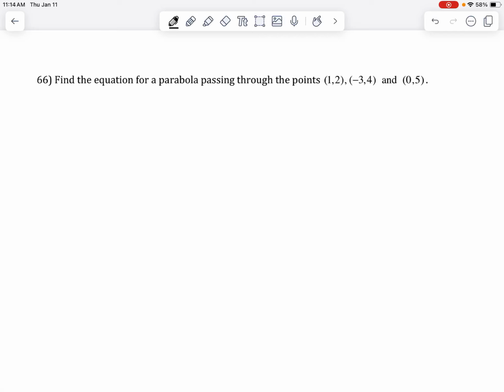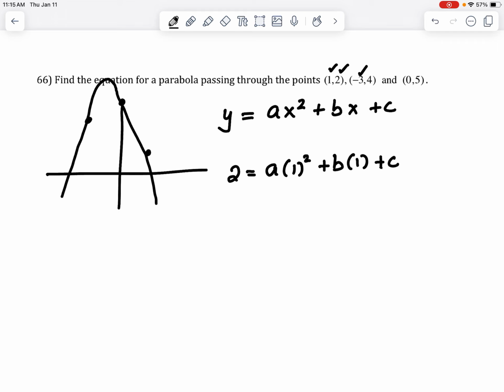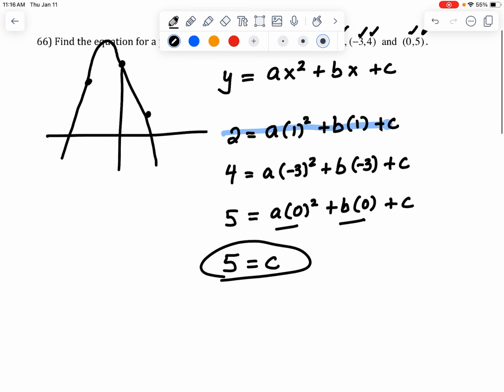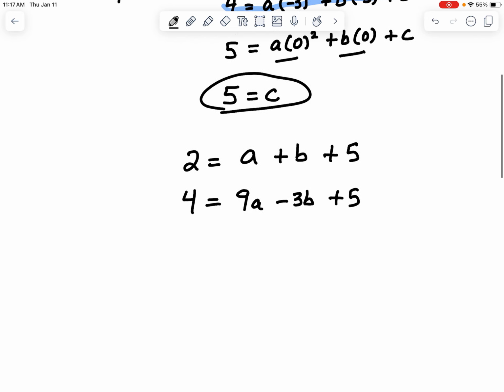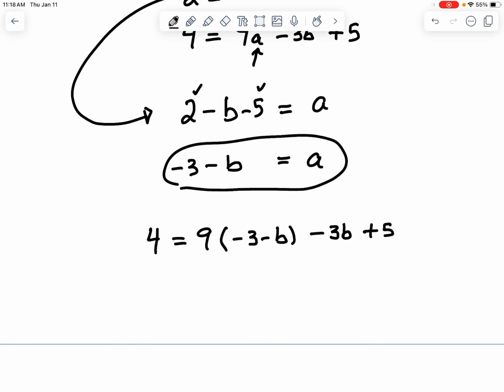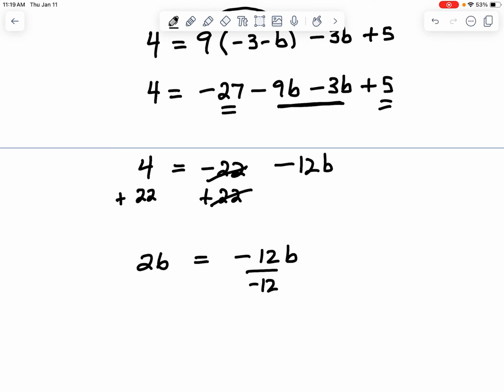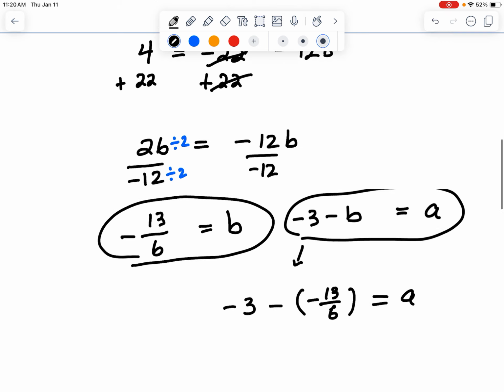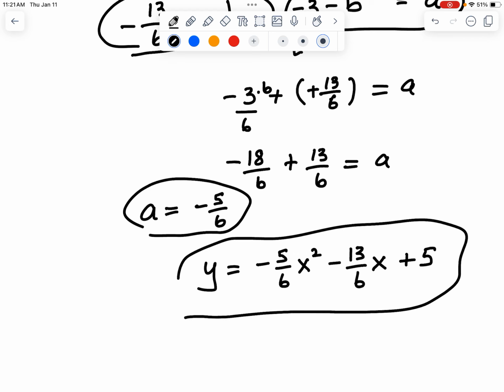Math 25 Podcast 66